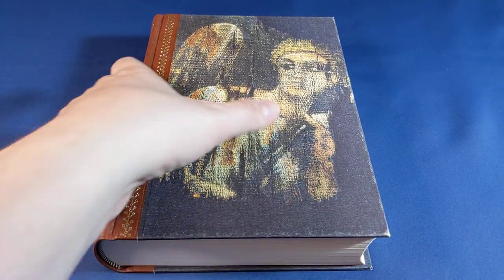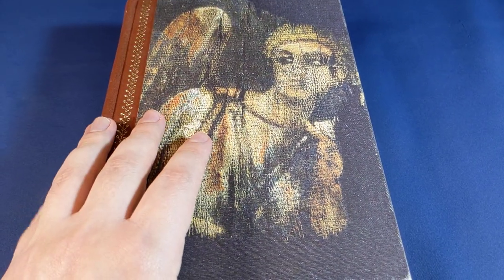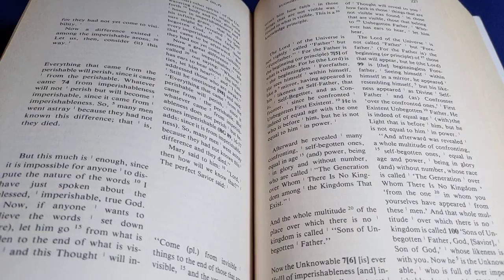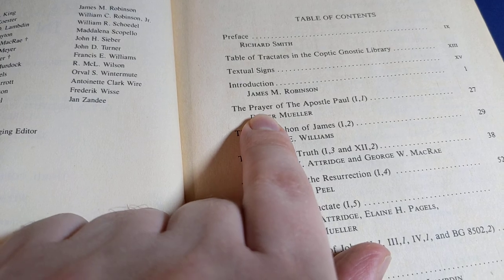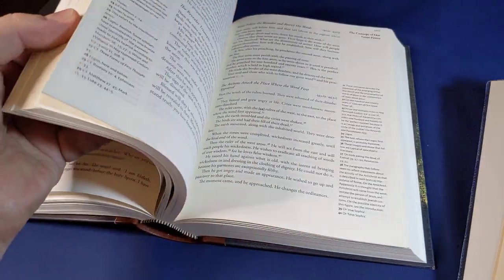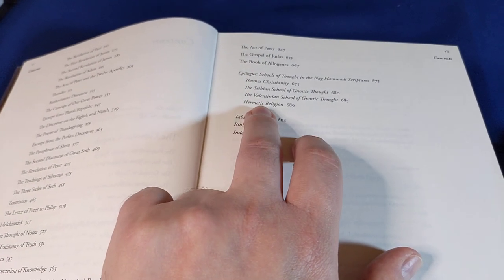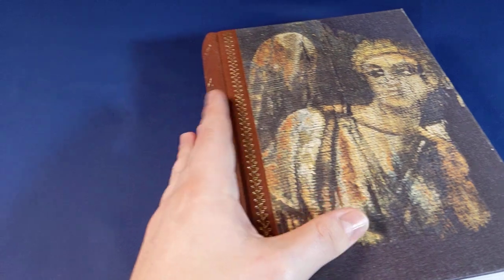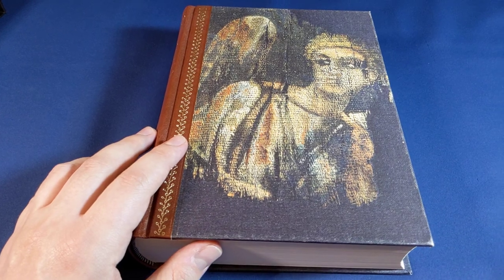The Gnostic Gospels - Folio Society [Esoteric Book Review]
My review of The Gnostic Gospels published by Folio Society .

This book is currently out of print.

All Foolish Fish Patreons and Members get to watch Esoteric Saturday videos one week early without advertisements, get to chat on the FF Discord server, and get to watch my FF News videos a day early, among many other perks :)

*Instructions for joining the Foolish Fish Discord chat server:*

(if you haven't already)
4) Click on the "Apps" tab
5) Click the Connect button next to Discord
6) Enter your Discord credentials and click the Login button
7) Click the Authorize button

*If you support me through YouTube*
2) Download the Discord app (phone or computer, best on computer),
3) sign in or create a free account if you don't already have one,
4) go to "User Settings", then click on "Connections", then click on "YouTube"
5) enter your Youtube Credentials
6) Discord will be able to see that you are a member and will invite you to join the Foolish Fish Members Discord server right there.
7) click on the invitation